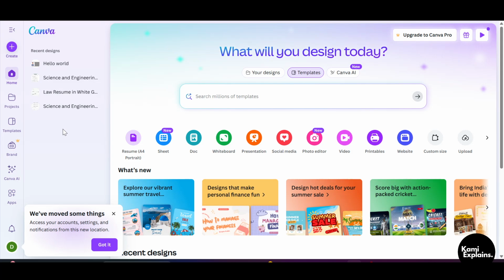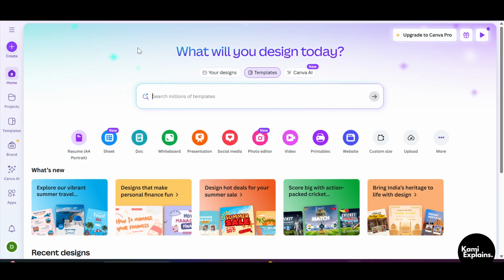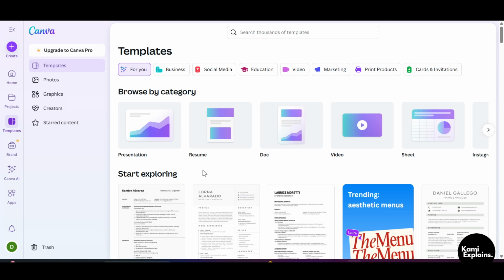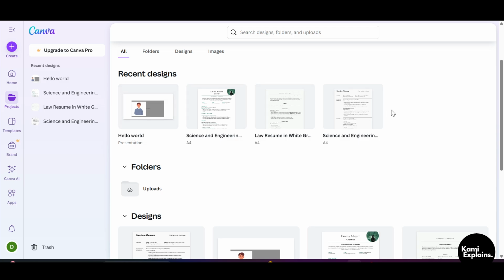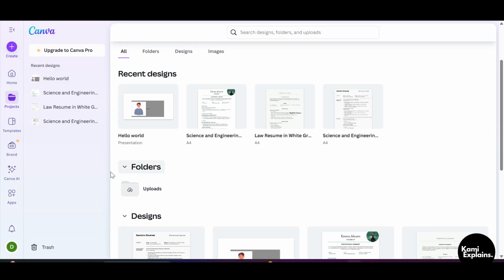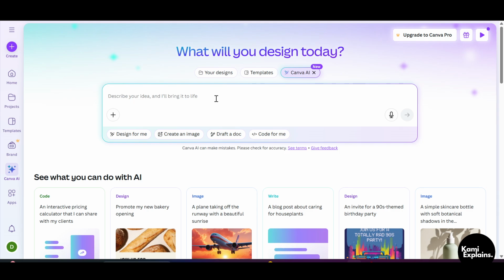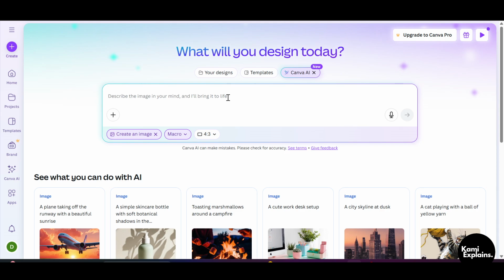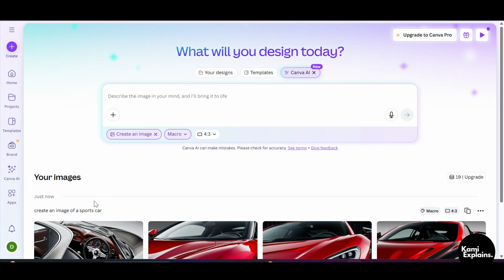Canva Video Editor | COMPLETE Canva Tutorial for Beginners (2025)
🎥 Want to create professional videos easily with Canva’s video editor? This COMPLETE Canva tutorial will guide beginners step-by-step on how to use Canva Video Editor in 2025 to design stunning videos, animations, and social media content—even if you’ve never edited a video before. Whether you're a content creator, marketer, or small business owner, this guide has everything you need to get started.

🔍 What You’ll Learn in This Tutorial:
✅ Setting up your Canva account and navigating the video editor interface
✅ Creating videos from scratch or using pre-designed templates
✅ Adding text, images, music, and effects to enhance your videos
✅ Using animations and transitions for dynamic visuals
✅ Exporting and sharing your videos in high-quality formats
✅ Tips for designing engaging videos for platforms like YouTube, Instagram, and TikTok
✅ Best practices for storytelling and branding through video content

This guide is perfect for anyone looking to create eye-catching videos without needing expensive software or advanced editing skills. With clear instructions, practical examples, and actionable tips, you'll learn how to use Canva Video Editor effectively to produce professional-quality videos that captivate your audience.

🌟 Key Features Covered:

Drag-and-drop functionality for effortless video creation
Access to Canva’s library of stock footage, music, and animations
Customizable templates for faster and more efficient workflows
Real-time collaboration tools for team-based projects
Optimizing videos for different platforms and aspect ratios